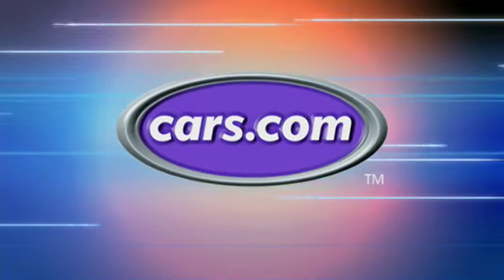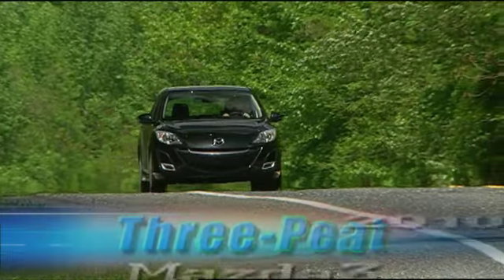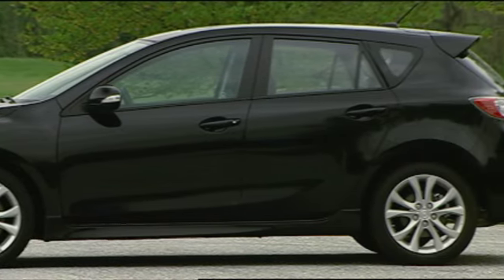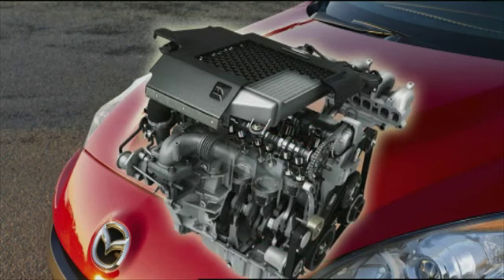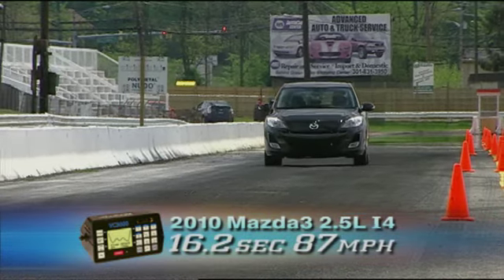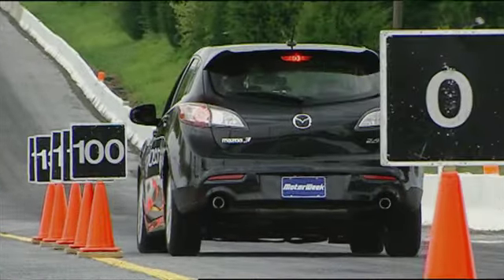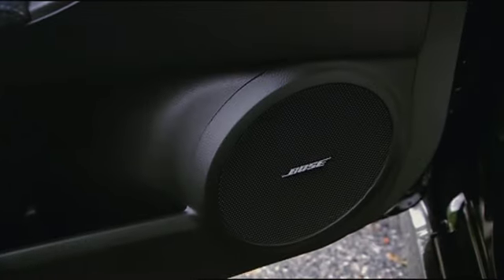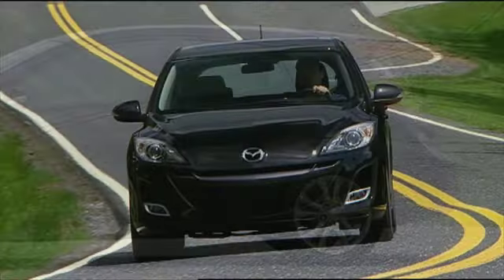MotorWeek Road Test: 2010 Mazda3